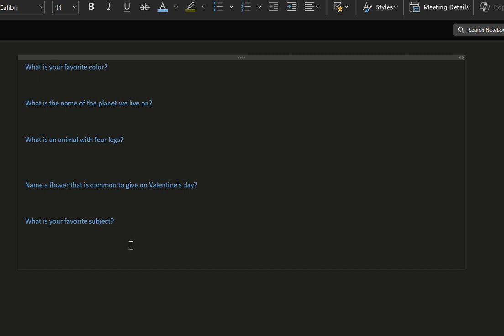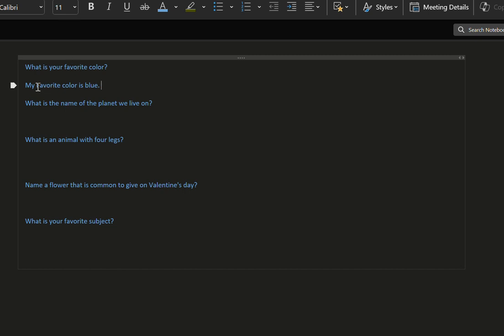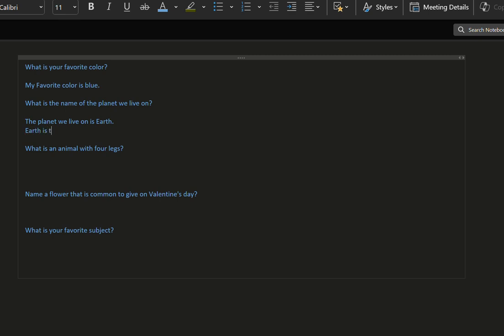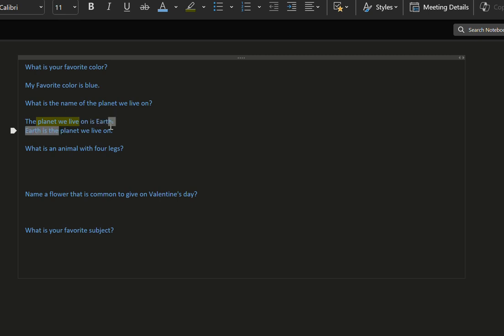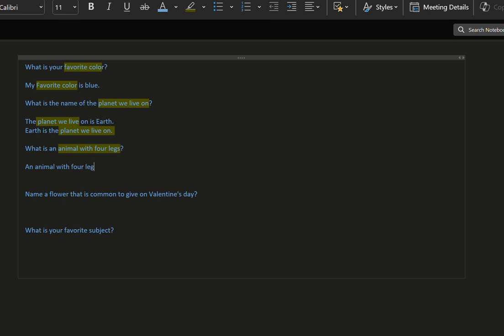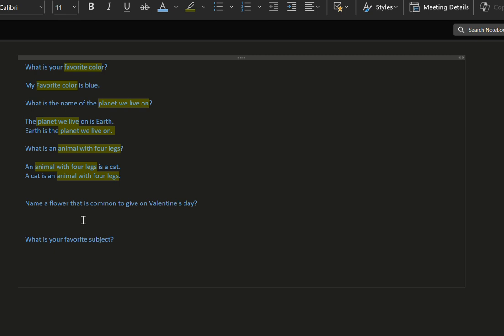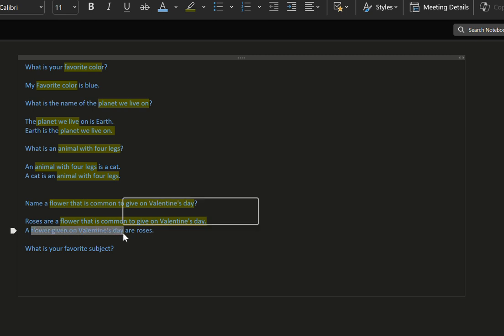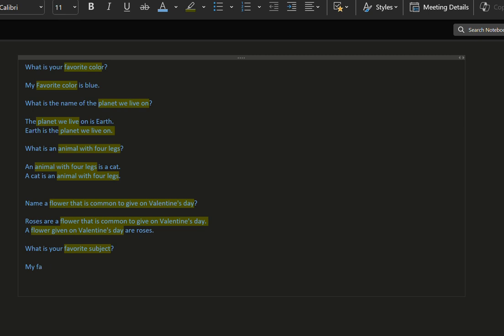Restate a Question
Learn to use the question in order to write a complete sentence. Answer a few questions with me in order to learn how to turn them into complete sentences.